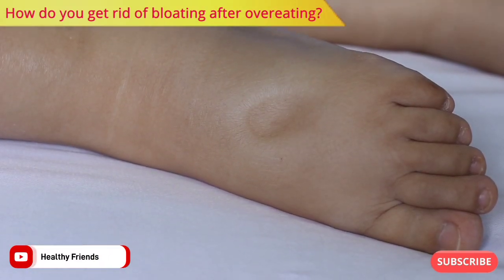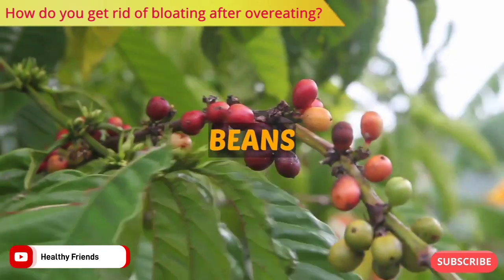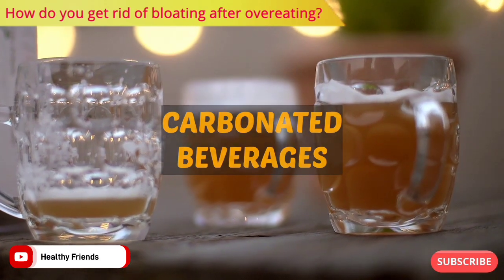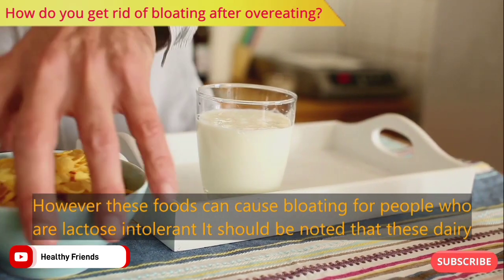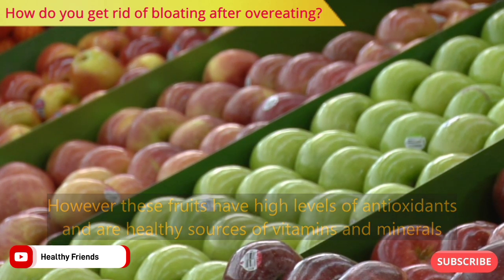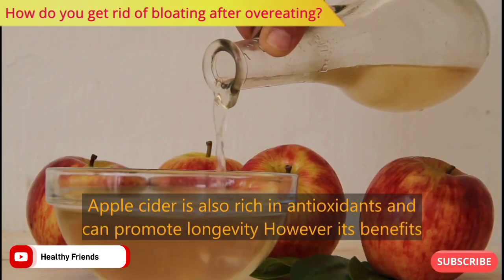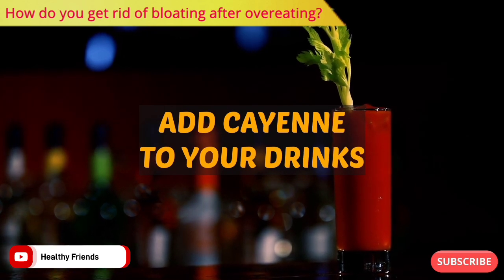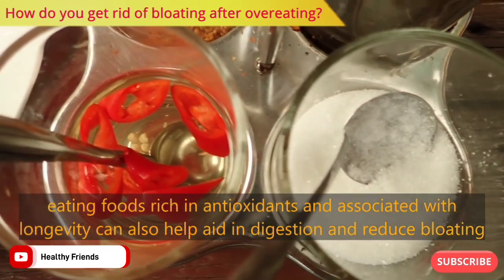HOW DO YOU GET RID OF BLOATING AFTER OVEREATING ? | HEALTHY FRIENDS | BESTIE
How do you get rid of bloating after overeating? .You can’t get enough of the dish and try to munch down another portion and another.

TRACK :
00:00 - 06:18 HOW DO YOU GET RID OF BLOATING AFTER OVEREATING ? | HEALTHY FRIENDS | BESTIE

Summary:
00:51 1. Beans
01:38 2. Carbonated beverages
02:18 3. Dairy
02:46 4. Onions
03:07 5. Pears and apples
03:38 Digesting food faster through natural ways
03:52 1. Exercise or go for a walk
04:08 2. Drink apple cider
04:32 3. Drink herbal tea
05:01 4. Add cayenne to your drinks